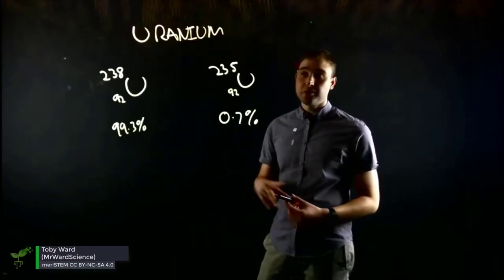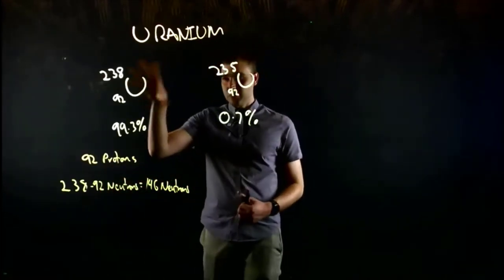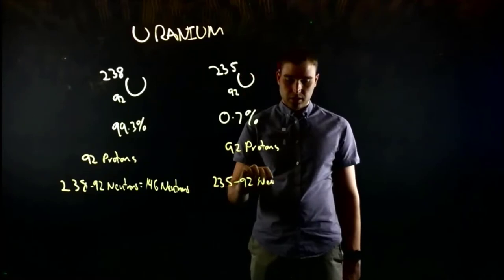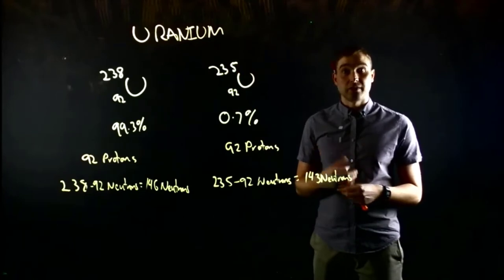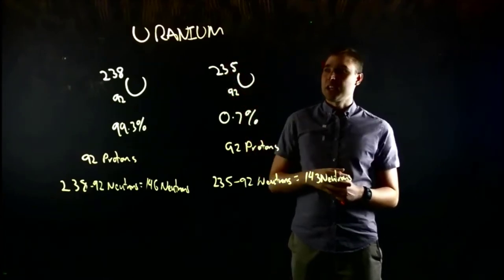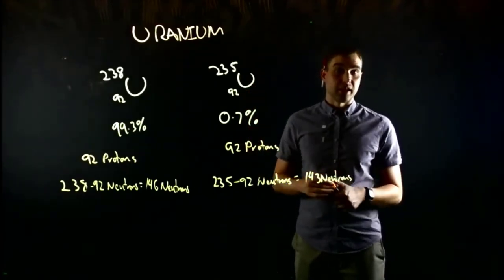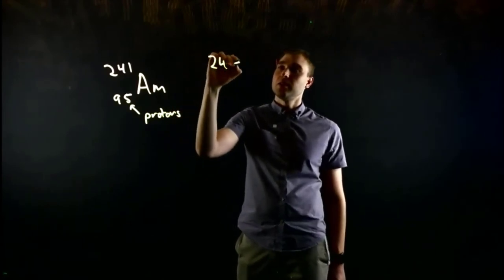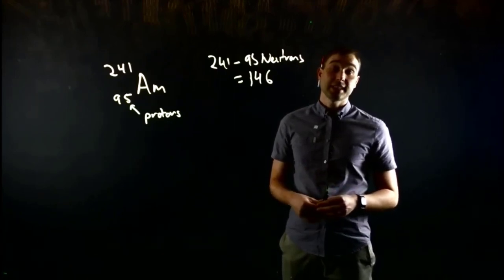Isotopes (Uranium, Americium) | Elements | meriSTEM